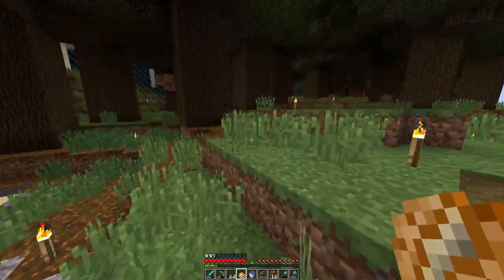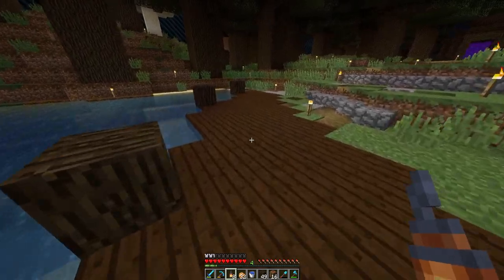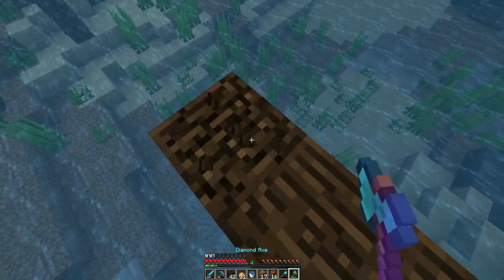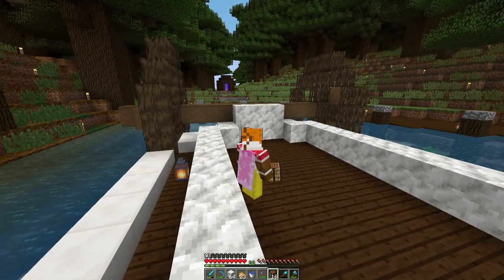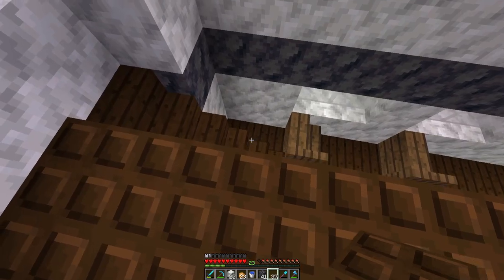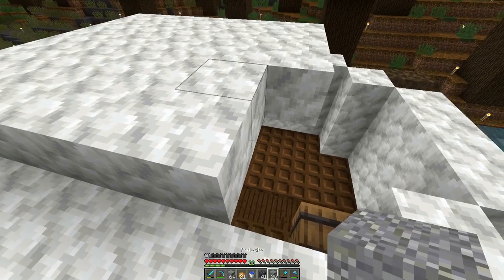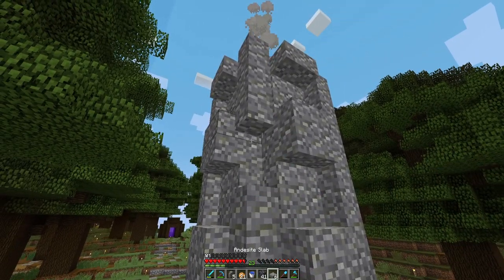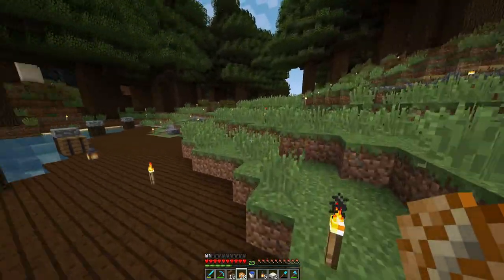Clubhouse SMP | E9 | Tour boat